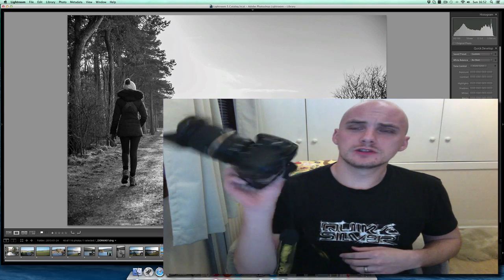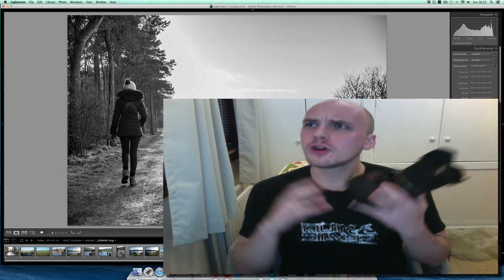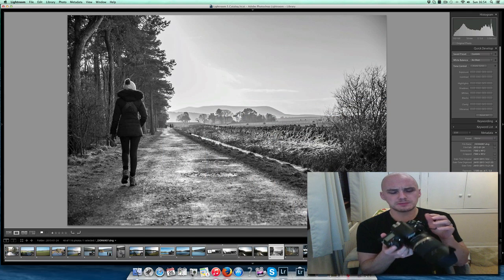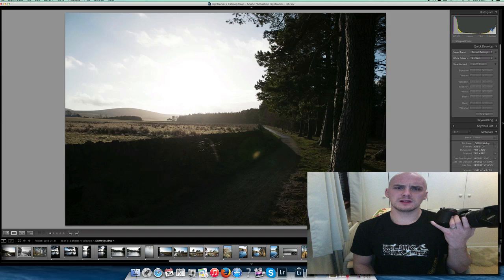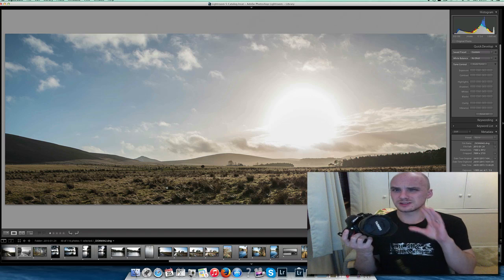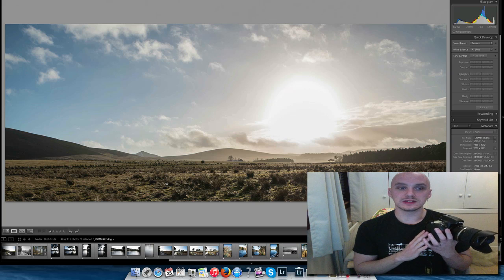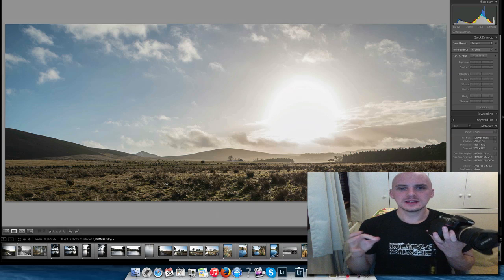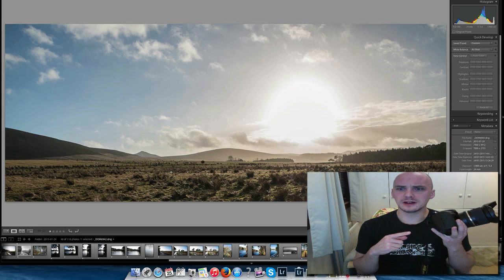First Impression with Nikon's D800 - Second hand buying